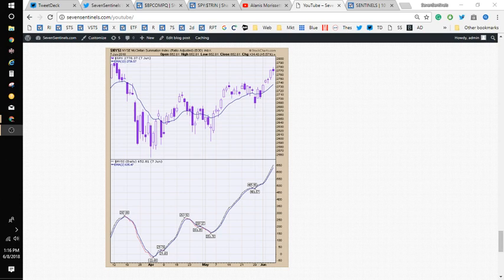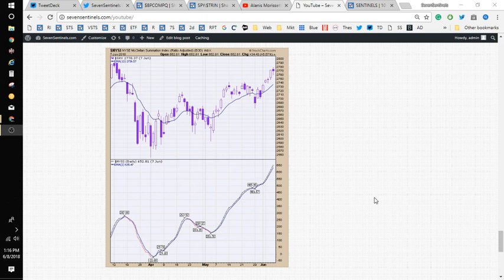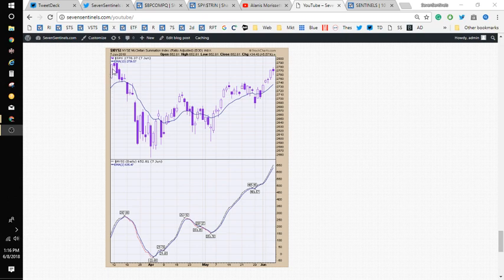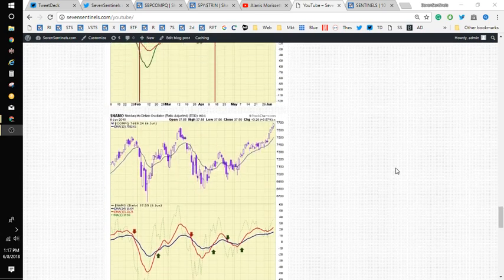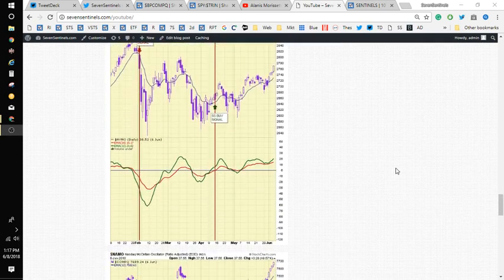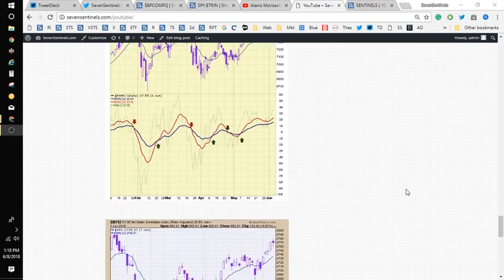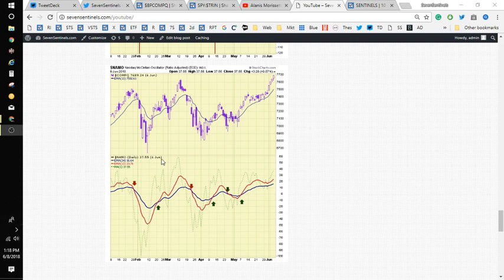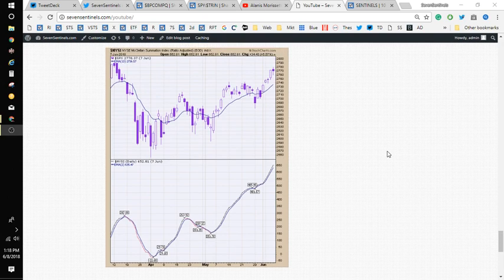Sentinels #3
This Video Explains Sentinel #3 - The McClellan Summation Index. Watch to understand how this signals the Line of Least Resistance in conjunction with the other six Sentinels